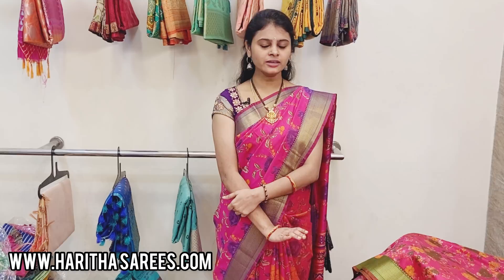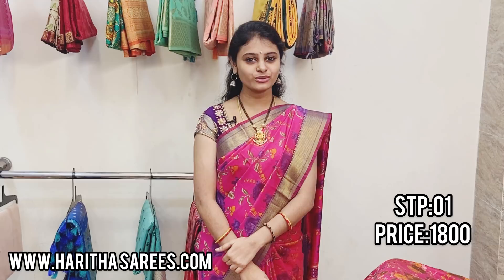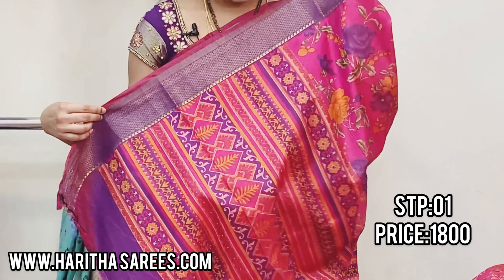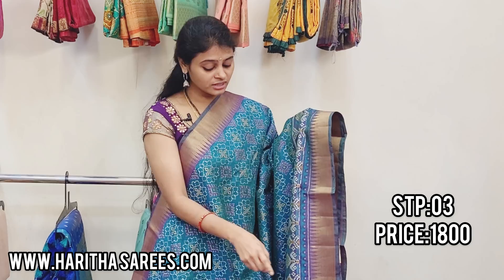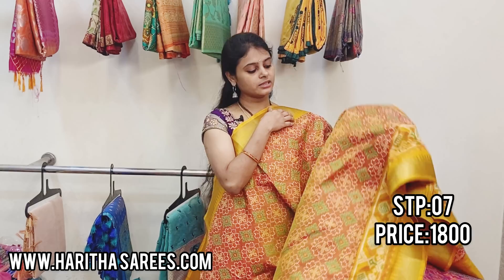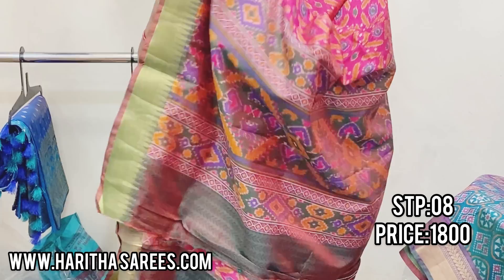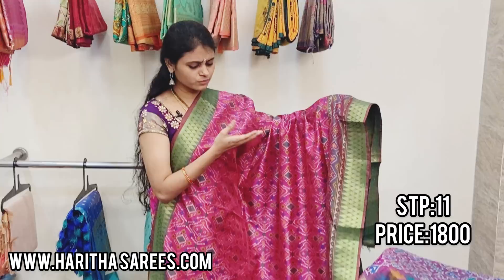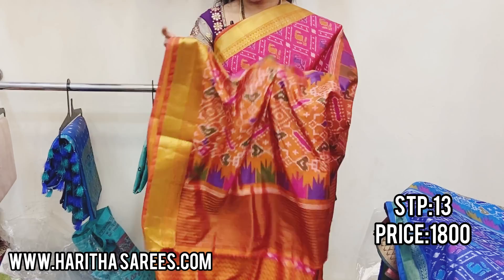Digital Prints And Pochampalli Prints On Semi Tusser Fabric in Haritha Sarees Collections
Tussar silk (alternatively spelled as tussah, tushar, tassar,[1] tussore, tasar, tussur, tusser and also known as (Sanskrit) kosa silk) is produced from larvae of several species of silkworms belonging to the moth genus Antheraea, including A. assamensis, A. mylitta, A. paphia, A. pernyi, A. roylei and A. yamamai. These silkworms live in the wild forests in trees belonging to Terminalia species and Shorea robusta as well as other food plants like jamun and oak found in South Asia, eating the leaves of the trees they live on.[2][3] Tussar silk is valued for its rich texture and natural deep gold colour, and varieties are produced in many countries, including China,[4] India, Japan, and Sri Lanka.[5]

Below We are Giving Individual Links